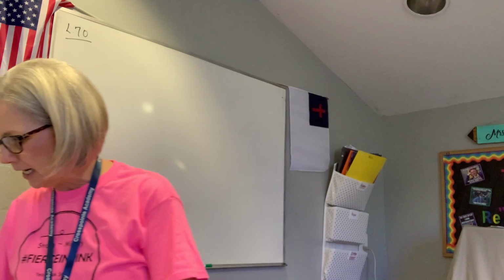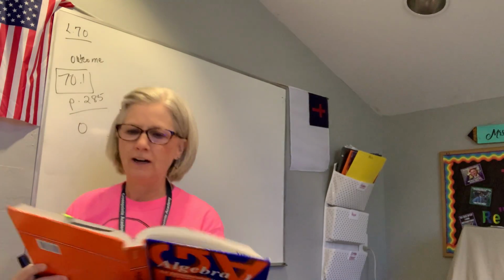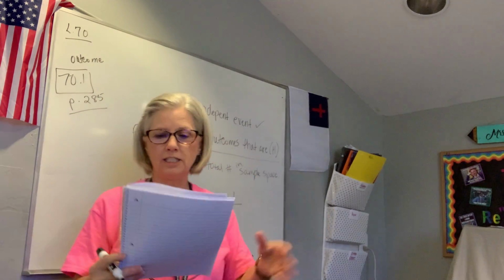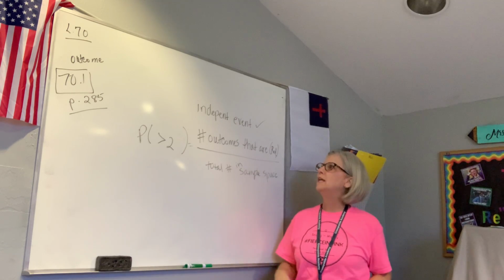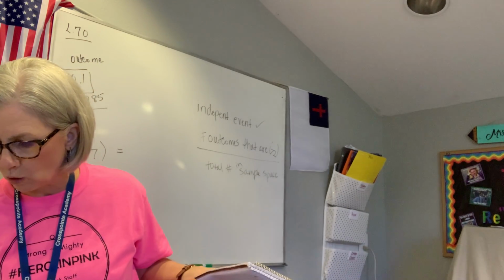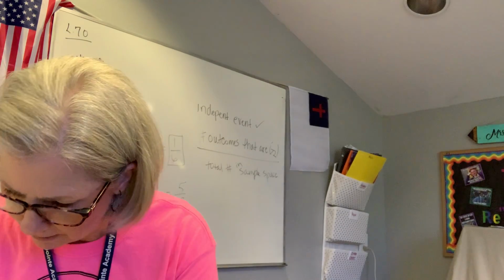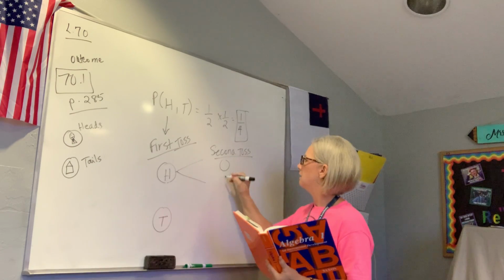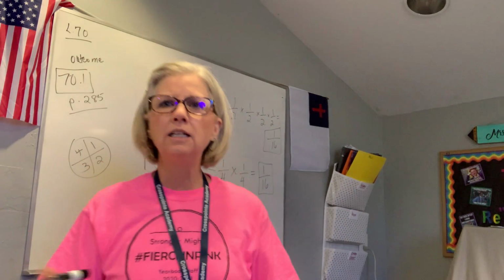Saxon Algebra 1 - Lesson 70 Video Tutorial